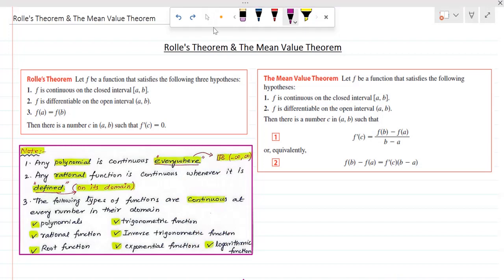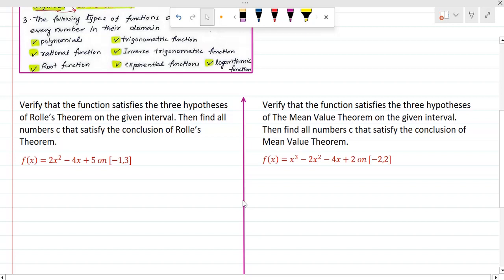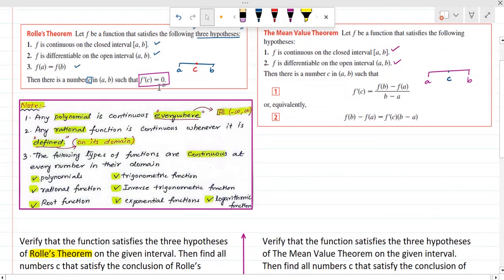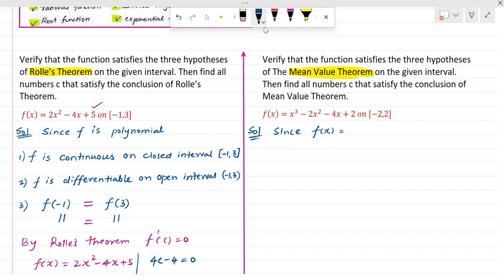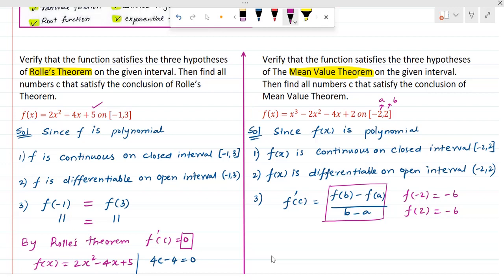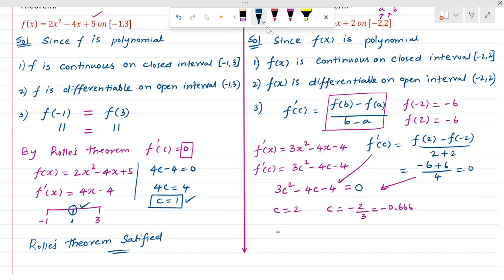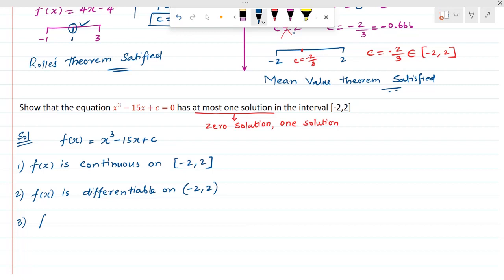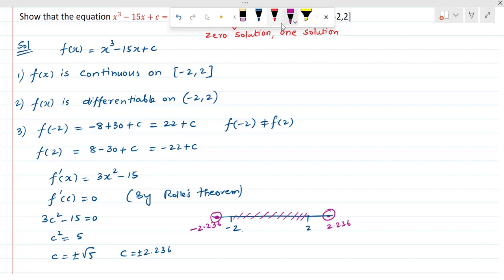Rolle's Theorem & The Mean Value Theorem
Lecture by: Dr. Mohammed Nabeel Iqbal